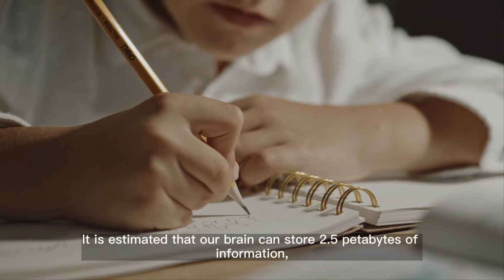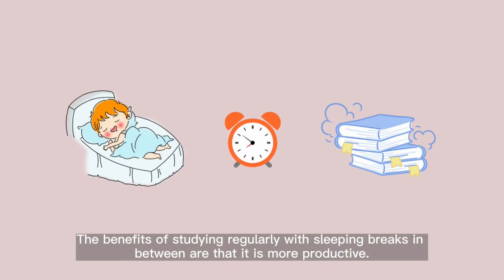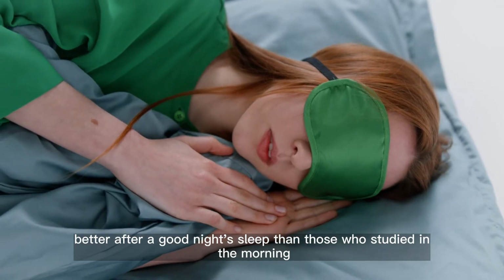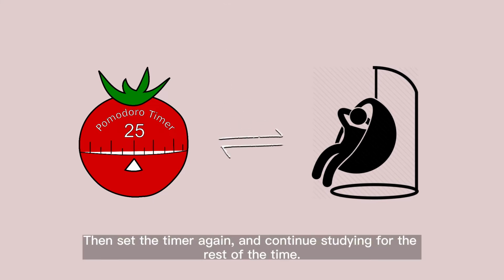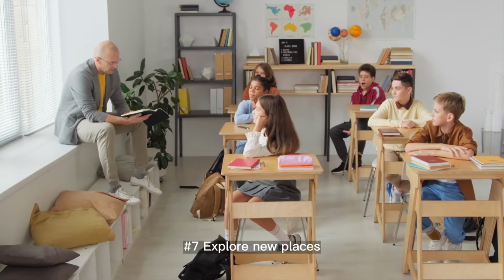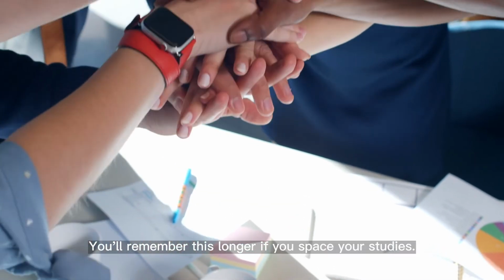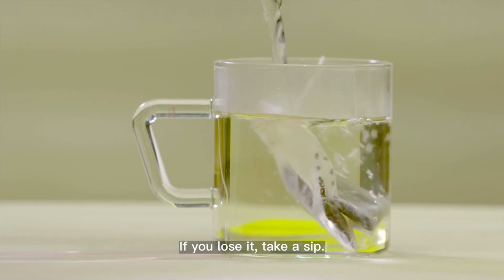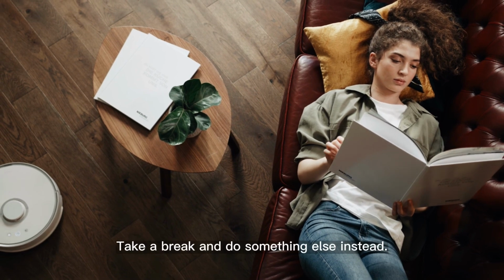The 11 Best Tips For Learning | Book Summary and Review of Make It Stick by Peter Brown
An assignment's due date or an exam's night before is not the only night to study.

Develop good study habits as early as possible. The earlier you get into a good study groove, the easier things will be and the better your chances of getting good grades.

To maximize your study time, here are our top tips for learning.
#1 spaced repetition for maximum learning
#2 find your own style
#3 get a good night's sleep
#4 the pomodoro method
#5 get the hard stuff done first
#6 engage in exercise, meditation, and converse
#7 explore new places
#8 treat funds seriously
#9 repetition should be spaced out at regular intervals
#10 a quick self-test
#11 don't overdo it